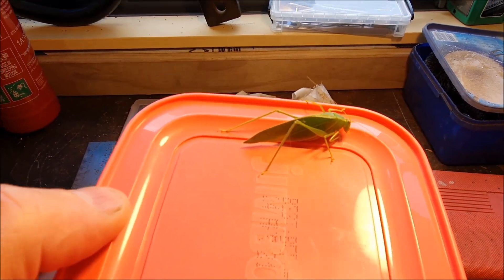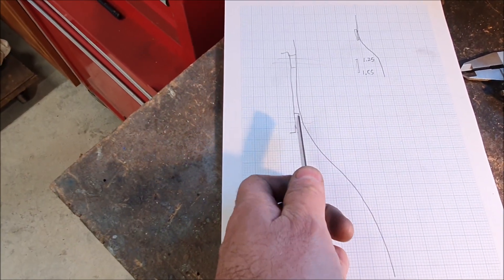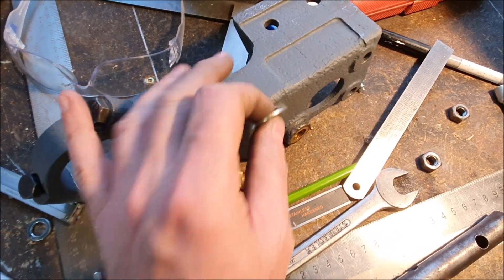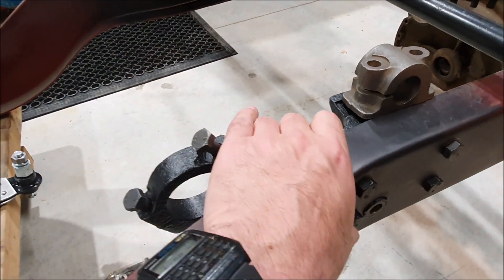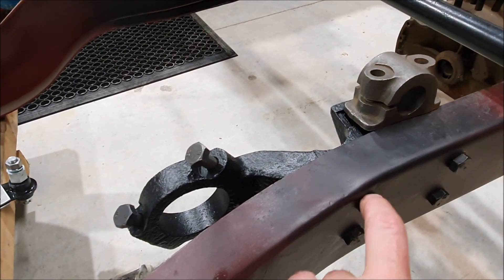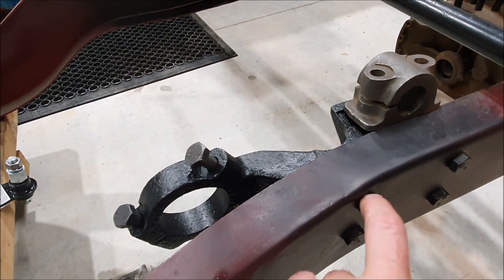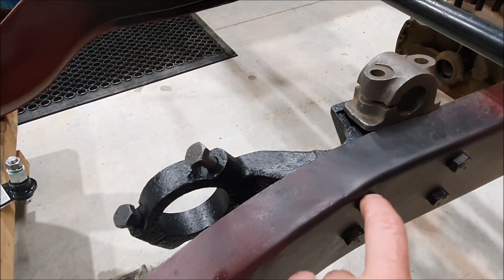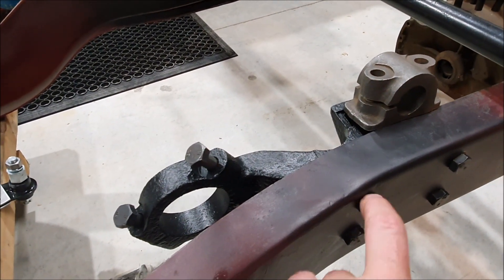Pre war car and shed update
Slowly putting the Riley together again. Up to a point at least. I made shim washers so the engine mounts fit correctly against the chassis rails.

Also the film I found in the previous film is now off with professionals (recommended by Ngā Taonga) for cleaning and scanning. Once that is done I will upload a much higher quality version I hope.